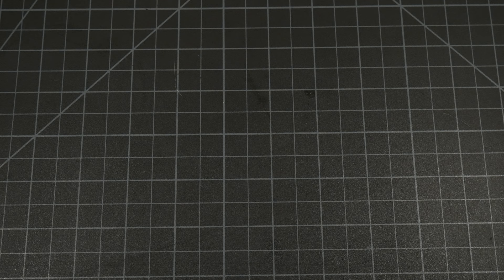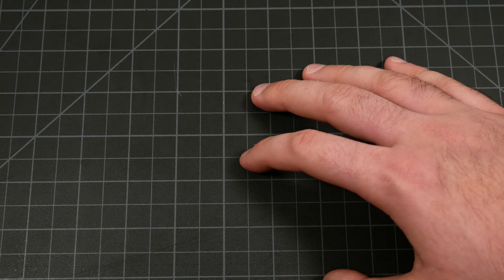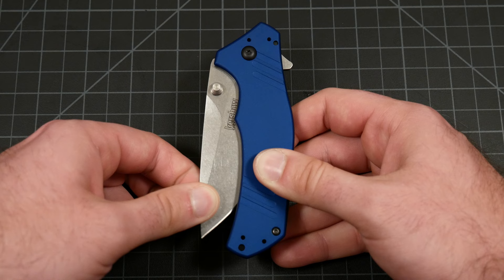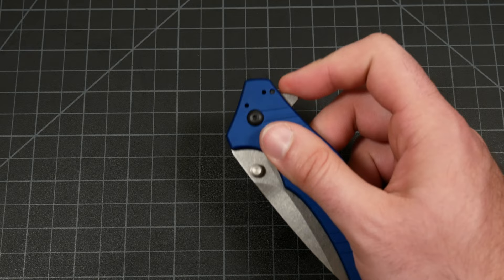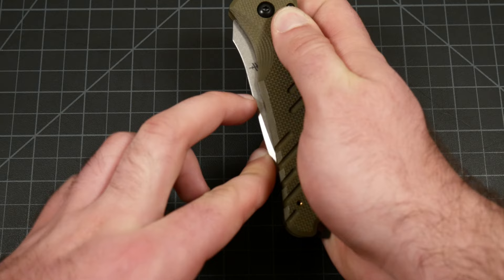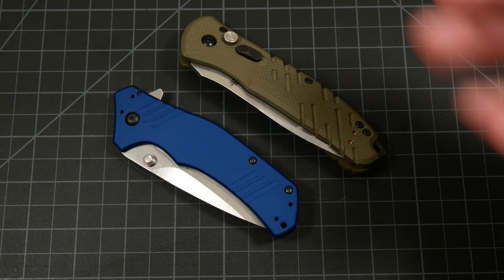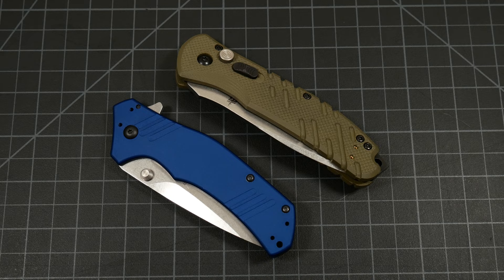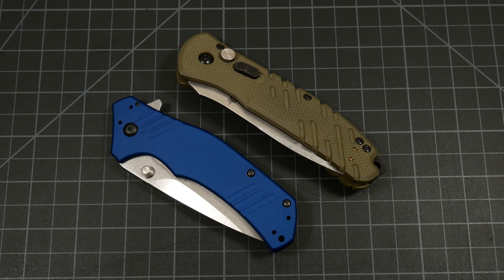The Difference Between Assisted-Opening & Automatic Knives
This video does not constitute legal advice, it simply demonstrates the physical differences between the two mechanisms. Be sure to follow all relevant laws when carrying and using knives which are tools, not weapons.

*Steven Berrezueta of NYC found guilty (2016) of Criminal Possession Of A Weapon, 4th Degree by NYC Civil Court Judge Melissa A. Crane (Democrat). The court wrongly decided, without a jury, that an assisted opening knife meets New York States definition of an automatic knife / switchblade. As of 2022 she is now a New York Supreme Court Judge, a sizable promotion.

People v. Berrezueta Appeals Court (6-to-1 Upheld), Judge Jenny Rivera Dunks On Opposition (2018)

The New York State Appeals Judges who upheld the misguided ruling:
- Janet DiFiore (Chief Judge)
- Michael Garcia
- Rowan Wilson
- Leslie E. Stein, Retired
- Eugene M. Fahey, Retired
- Paul Feinman, Retired